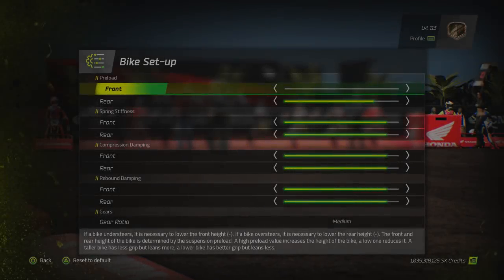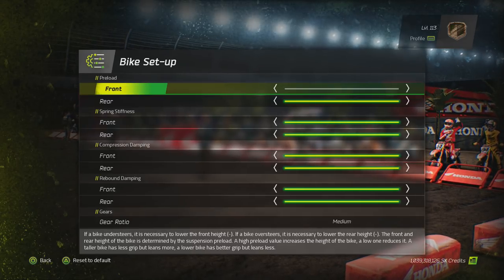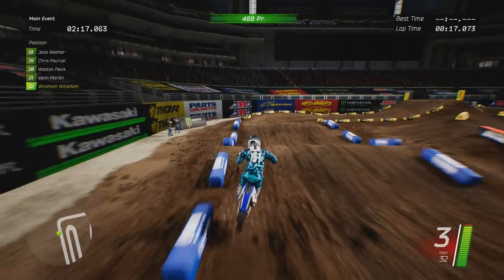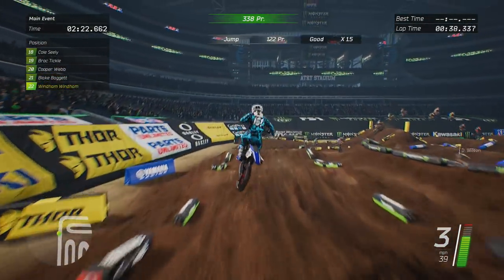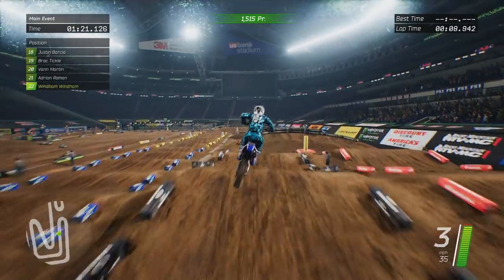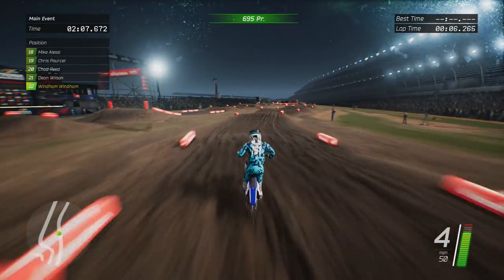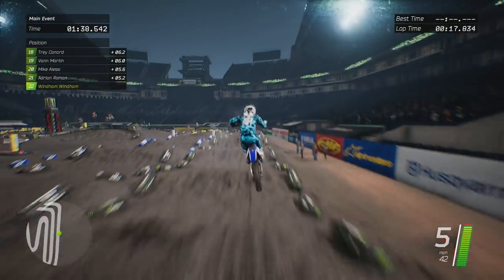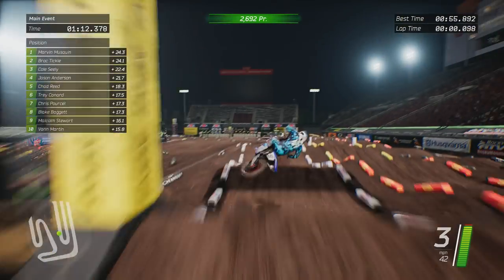Some Big Lines In Supercross The Game! - Monster Energy Supercross The Game!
With Monster Energy Supercross The Official Videogame, the lines are more predetermined than they are with MX vs ATV games.  That being said, there are some big lines that can be hit, but for me they are more inconsistent.  The jumps sometimes feel flatter than other times.  I'm aware there are probably a lot of other ones that Im not getting, but if there are let me know down in the COMMENTS!  Thanks for the support on this series.

Monster Energy Supercross - The Official Videogame will give you the opportunity to take part in the most competitive and high profile off-road motorcycle racing championship in the world. Featuring innovative track design and set within prestigious stadiums, the game is the most realistic and immersive Supercross fan experience ever. Get ready to race with your favorite Supercross athletes on tracks from the 2017 Monster Energy AMA Supercross, an FIM World Championship season, choosing among official riders in both the 250SX and 450SX Classes, including iconic racers like Chad Reed, Ken Roczen and the outgoing champion Ryan Dungey. Monster Energy Supercross - The Official Videogame will be available on February 13, 2018 on PS4, Xbox One, PC, and Switch!
Key Features include: • The official 2017 Monster Energy Supercross season with special Monster Energy Cup access. • Official bikes, iconic tracks, and athletes from both 250SX and 450SX Classes: Chad Reed, Ken Roczen, reigning champion Ryan Dungey and others will race across official challenging tracks. • An exciting career mode with extreme customization options: Customize both riders and bikes for the maximum flexibility to advance in racing classes. • A powerful track editor, for endless gameplay possibilities: Players can create, customize and share online their own tracks. • Top notch graphics for a world-class game quality and a next-level immersive experience: accurate reproduction of bikes, tracks, accessories and athletes’ aspects.